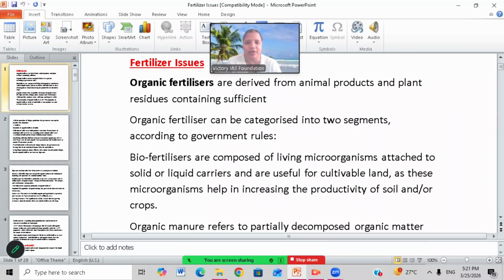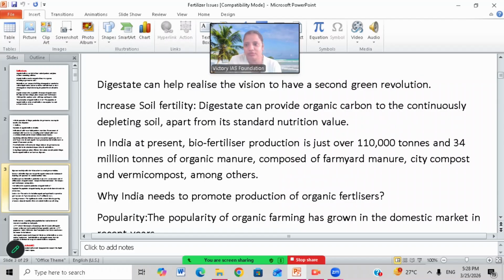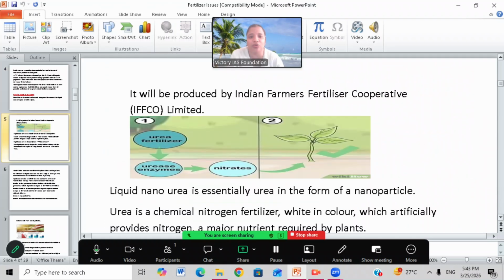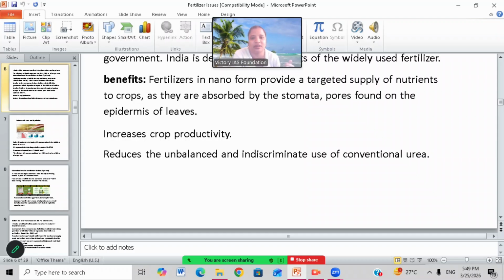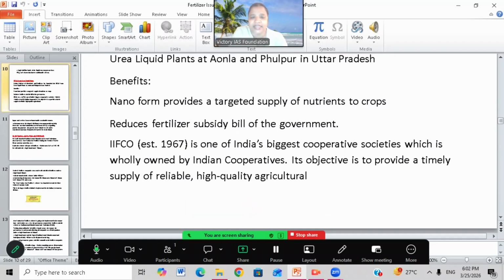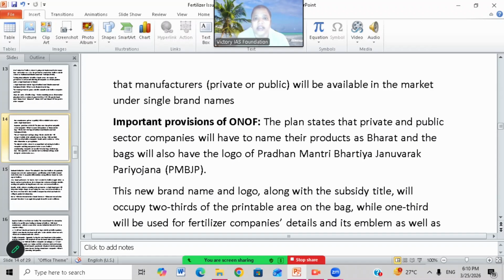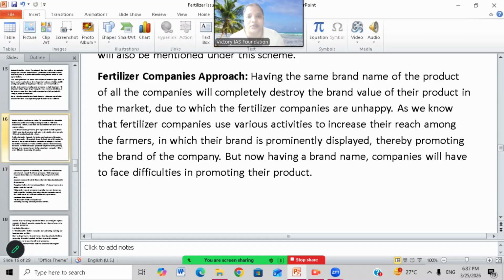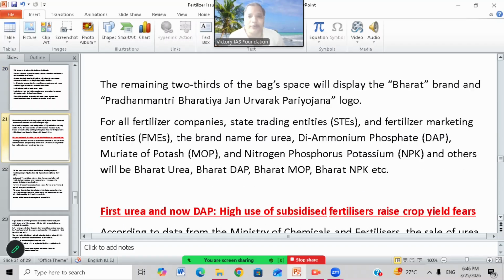Bharat Brand,One Nation One Fertilizer Scheme,Fertilizer Issues, Agri,Economy,CA for UPSC Pre/Mains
2 years Current Affairs Important Topics covered here useful for Mains 2025&&Pre 2026
 The video gives precise idea of events happened since 2023
UPSC CSE
Economy
Agriculture
 Victory IAS conducting 2 year Current Affairs Rapid Revision Series in which we can all important Current Affairs happened in past 2-3 years since 2022 sothat even minute,small concepts are not left those topics not covered in any channel for UPSC Preparation will be covered here!
This is very useful for:
 Freshers who require lot of time to cover basics
UPSC aspirants who find it difficult to segregate Daily Current Affairs Subjectwise or Topicwise
Those aspirants failed to cover extensive Current Affairs got confused when they counter questions from unknown topic in exam